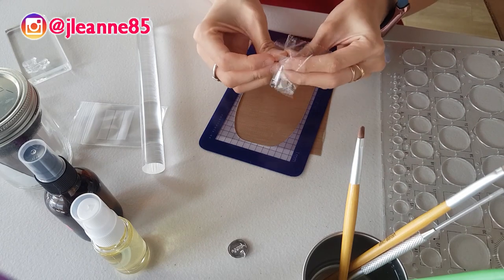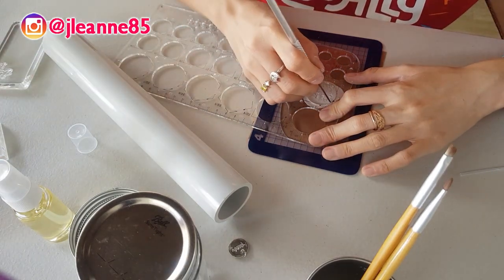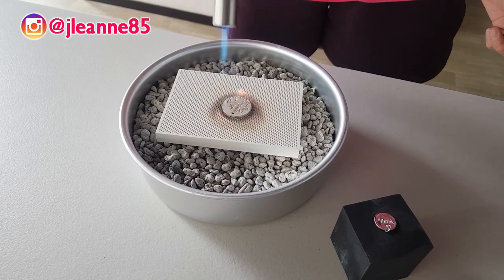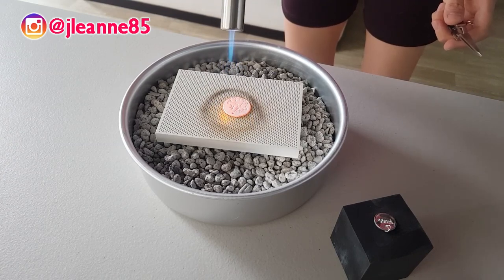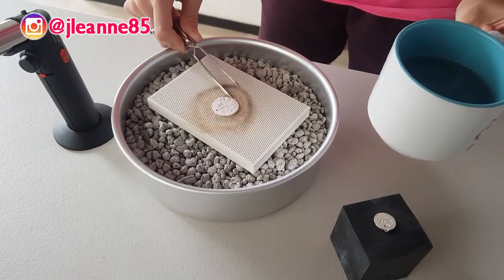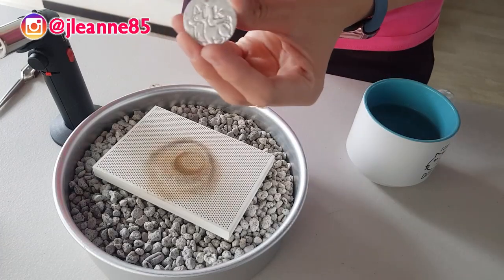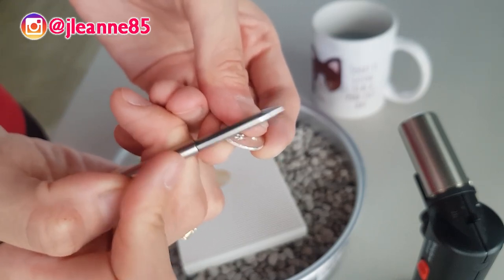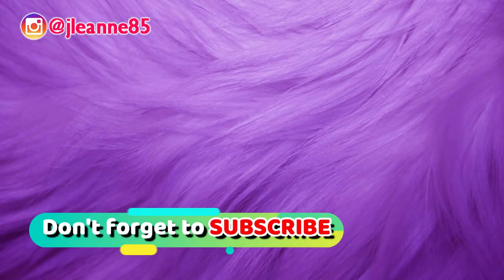Fine Silver 999 Pet Jewelry (Pet Tag) Making 😻 DIY Silversmithing | couchwasabi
Get them from
- Gourdo's Branches
- Green Shelf Banilad Town Center Cebu
- ECHO Store Davao
- Lipay Mundo Dumaguete

✨ Want to enjoy 3-months 0% Layaway plan for your PSK? PM us through

♡ For United States -- You may send PR samples to my US mailbox:

Jirbie Go
26517 Danti Court
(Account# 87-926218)